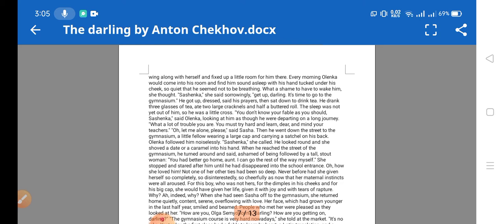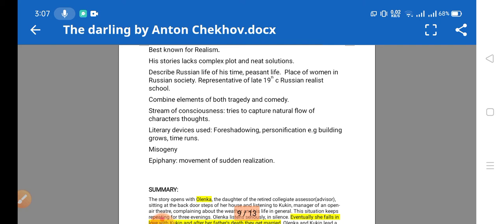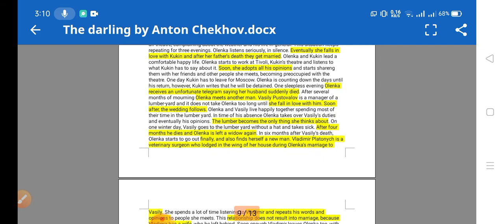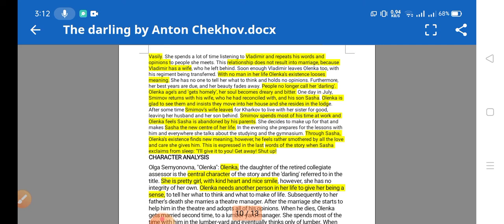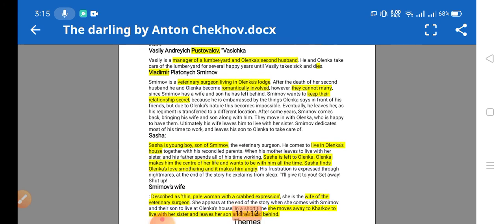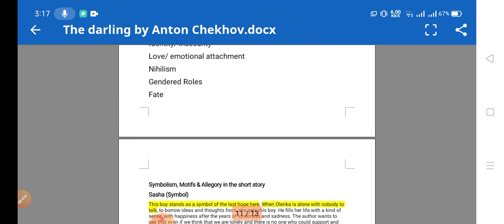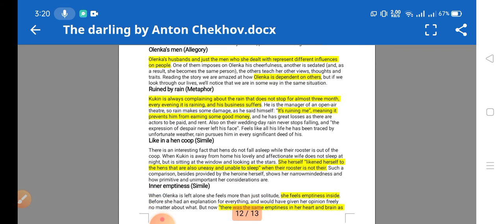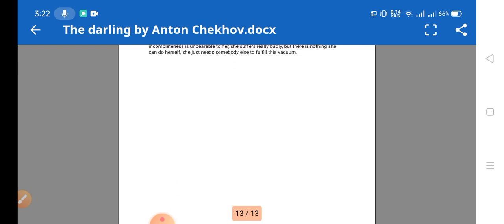The Darling by Anton Chekhov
The Darling by Anton Chekhov: Writing style, Summary/Analysis, Characters, Themes, and Symbols.

the darling chekhov
the darling chekhov analysis
the darling by anton chekhov analysis
Themes of the short story the darling by Anton Chekhov,
symbols and symbolism in short story the darling,
allegory in the darling,
literary devices used in the darling